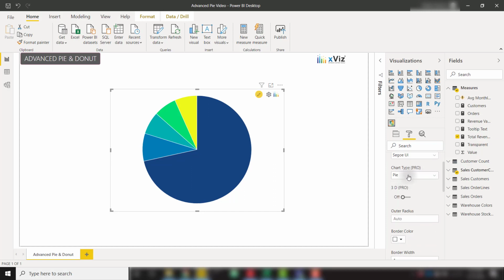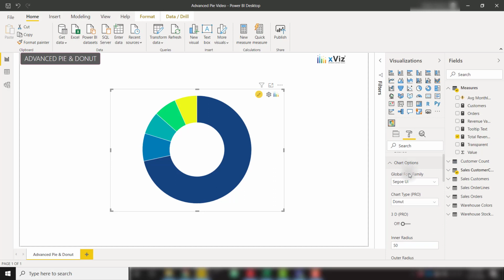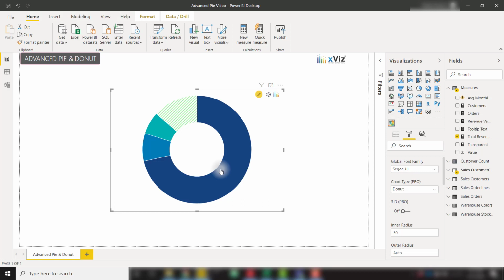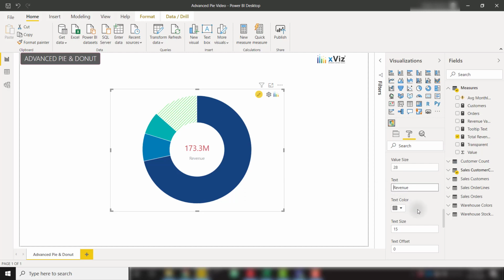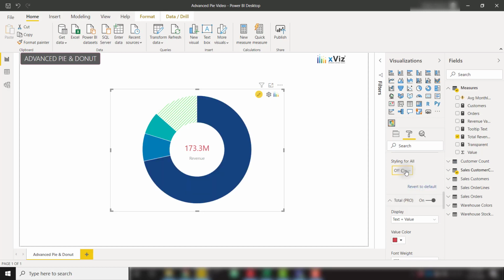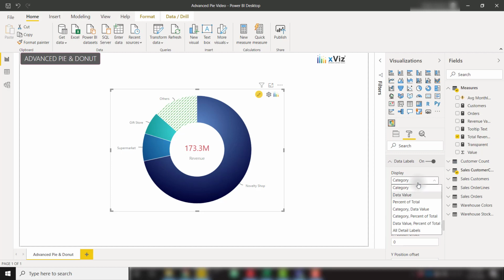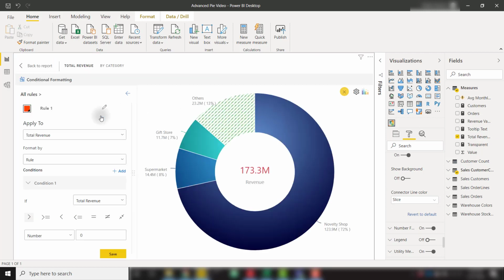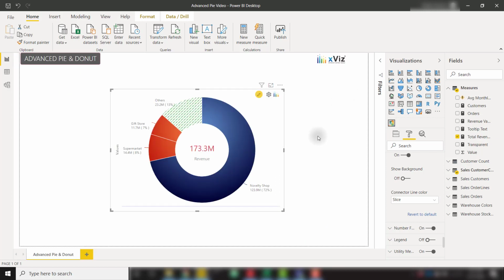xViz Advanced Pie/ Donut - Power BI Custom Visual Key Features Overview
Pie and Donut charts are used to show the proportions of categorical data, with the size of each piece representing the proportion of each category. The xViz Advanced Pie and Donut provide several Pie and Donut chart varieties and use cases into a single visual. To better visualize the part to the whole relationship and for comfortable viewing, the xViz Advanced Pie and Donut by default ranks the Top 5(n) slices and groups the rest into others while visualizing seven or more slices. Donut charts, as compared to pie charts, have a better data intensity ratio and visuals appeal. The hollow center is often used to display the Total values. Thus, improving the information density of the visuals. Apart from visualizing single category and value use cases, you can also visualize 2 values together with the help of a variable radius pie chart option.

Key Features – Summary

Ranking
Total
Variable Width Pie
Chart types
Data Labels
Styling
Conditional Formatting
Summary Table